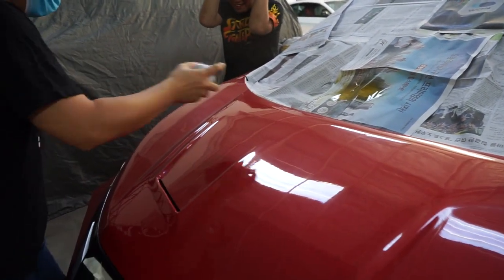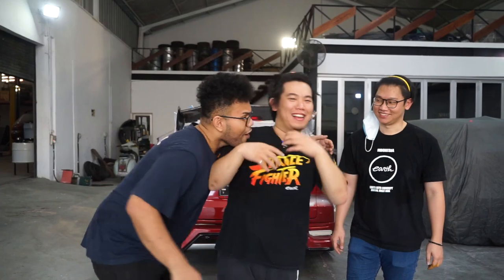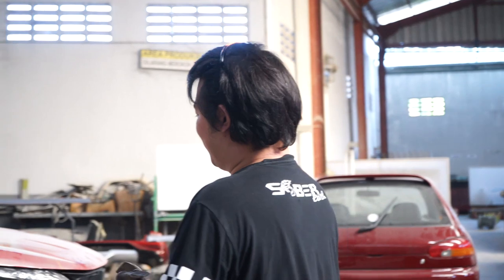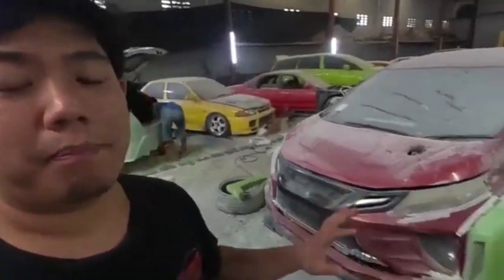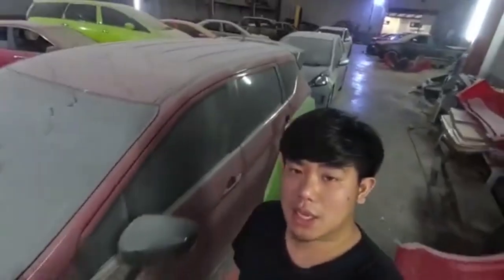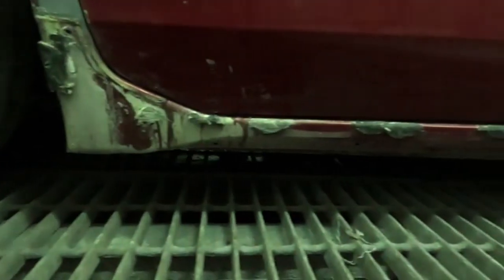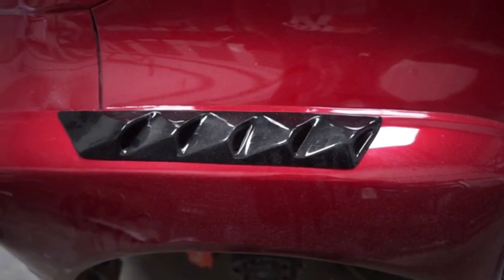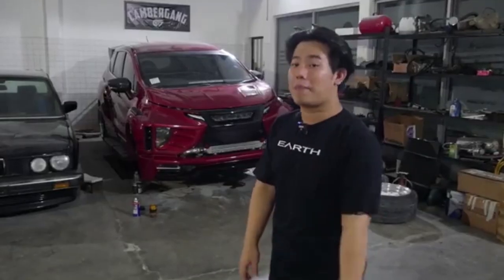BUILDING WIDE BODY MITSUBISHI XPANDER IN 10 MINUTES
HELLO EARTH
DI VIDEO KALI INI KAMI MENCOBA MEMBUAT CUPLIKAN DARI AWAL DAN ALASAN MODIFIKASI XPANDER WIDE BODY, YUK TONTON BARENG GUYS